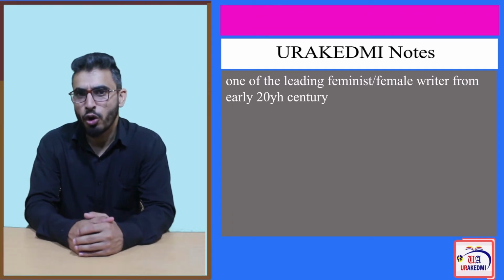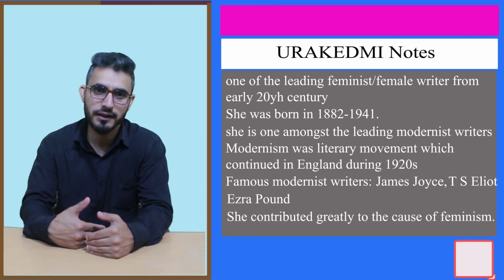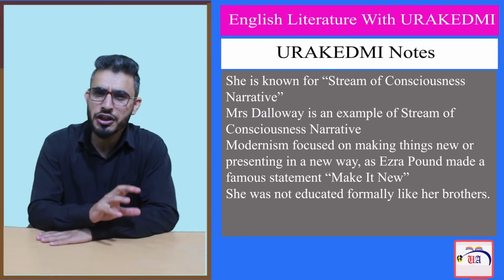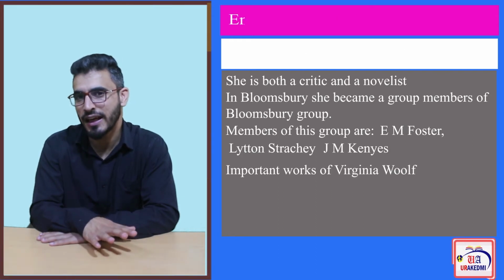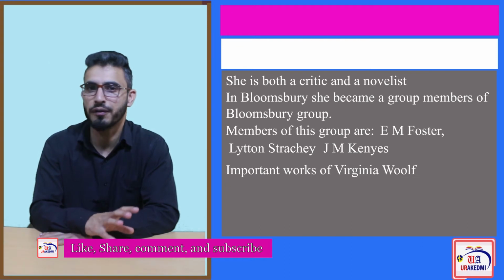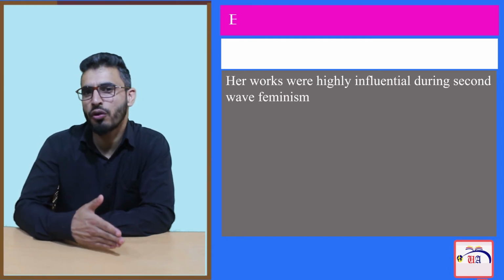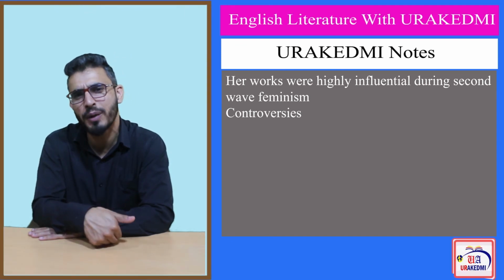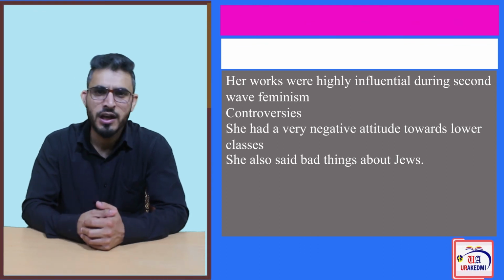Virginia Woolf Biography |Who was Virginia Woolf?| Life of Virginia Woolf| Feminist and Novelist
Virginia Woolf is one of the most famous writers from the modernist era. She is one of the few females from England who made a mark in English Literary History, through their writings, amongst others being George Eliot, Jane Austen, and Bronte Sisters. Virginia Woolf was both a critic as well as a novelist. She was one of the leading ladies from the early twentieth century to raise voice for females in England. His famous work A Room of Ones Own, which was based on the lectures that she delivered to young girls became the most influential feminist text. Virginia Woolf was the most read writer during the second wave of feminism. She is known for works like, To the Light House, Orlando, and Mrs. Dalloway. The use of the Stream of Conscious technique was made famous by Virginia Woolf through her novel. Virginia Woolf was also a member of the Bloomsbury group, other members being E M Foster, Lytton Strachey, and J M Keynes.
Chapters:
00:00 About Virginia Woolf
00:58 Famous Modernist Writers
01:33 Stream of Consciousness
02:58 About Modernism
05:26 Bloomsbury group
06:48 Important Works
10:37 Controversies